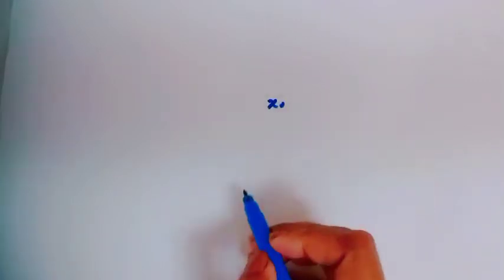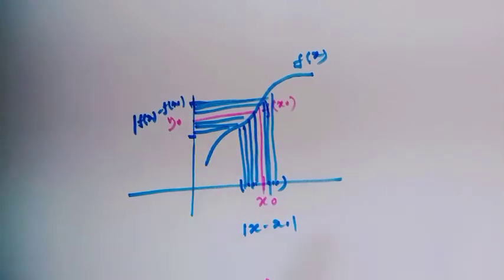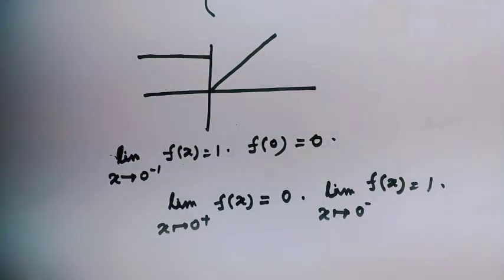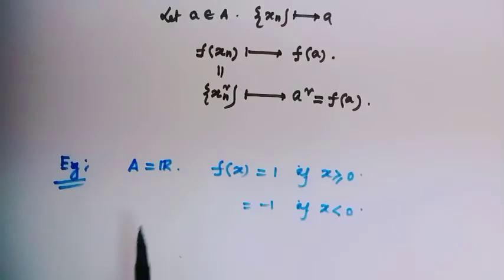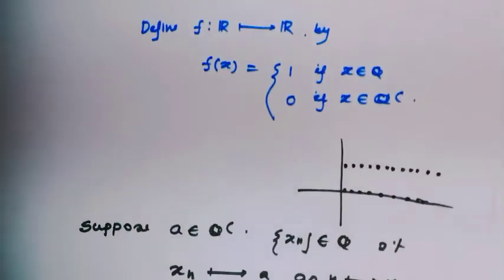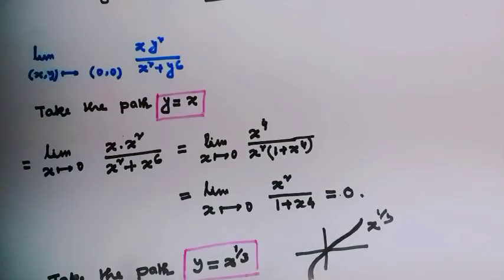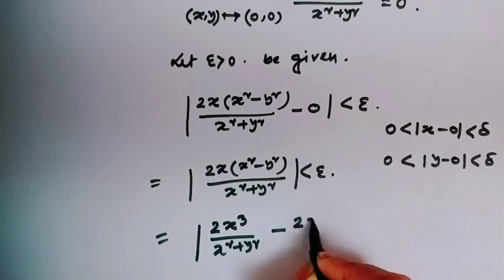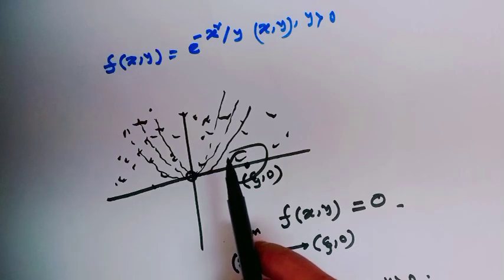continuity of functions single variable Vs Multivariable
In this video I go over continuity of single variable functions and Multivariable functions...and show how evaluate limit of Multivariable function and Singel Variable function...
At first I recommend you please see my previous video limit of real line and sequences..the link of this video is